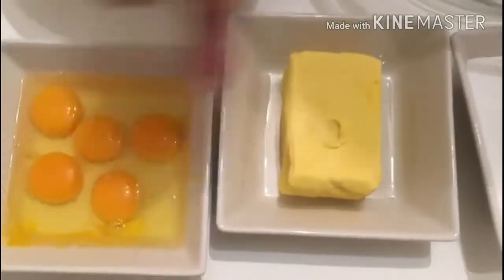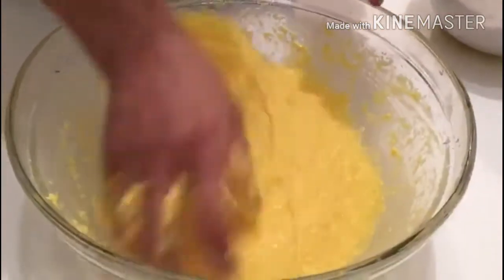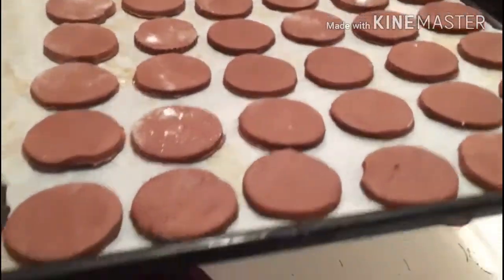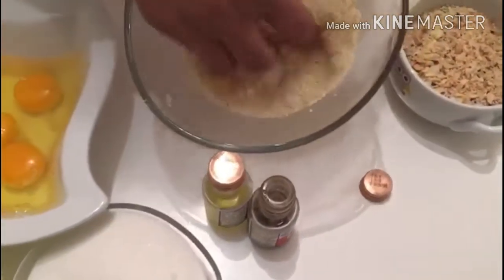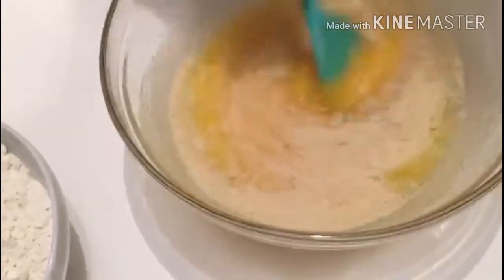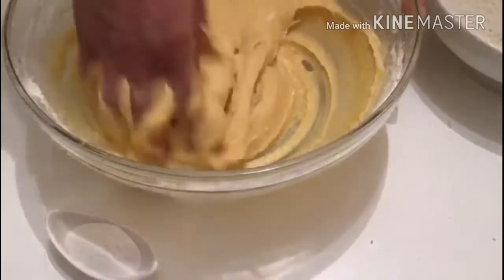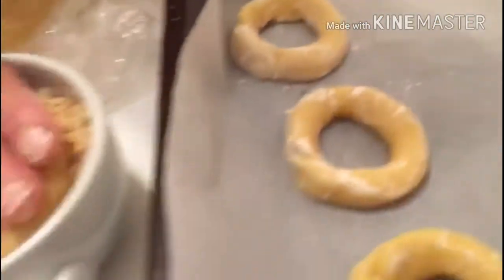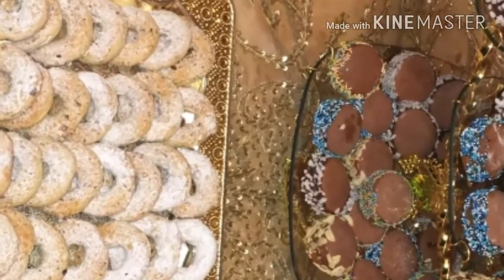حلوى دواز اتاي سهلةوسريعة 😍😍😍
إذااعجبكم الفيديو لاتنسوا الاشتراك و الضغط على زر الاعجاب 👍 و ترك آراؤكم 😘😘